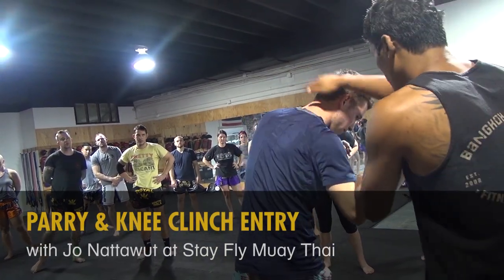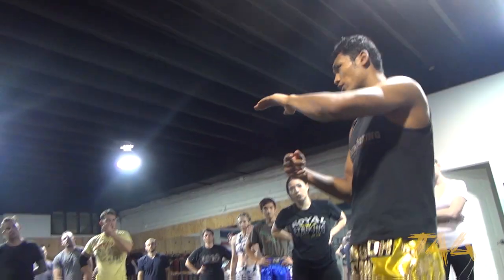Parry and Knee Clinch Entry with Jo Nattawut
The Muay Thai clinch is a distinct and unique aspect of Muay Thai. Learn how to do the parry and knee clinch entry with Jo Nattawut at Stay Fly Muay Thai.

Parry and Knee Clinch Entry is practiced by Muay Thai fighters, MMA fighters and taught in self-defense because it can make the difference between winning or losing a fight. TAG Muay Thai features Muay Thai how-to videos from internationally known fighters like Saenchai, Chris “The Crippler” Leben, and renowned teachers like Bryan Dobler. Whether you would like to learn how to do Parry and Knee Clinch Entry, better protect yourself, gain an edge for your next fight, or brush up on Muay Thai / Mixed Martial Arts basics – TAG Muay Thai is a leading authority in Muay Thai and combat sports.

T.A.G. Muay Thai is temporarily based out of Lee’s Dynamic TKD in Ashburn, Virginia. Residents of both Loudoun County and Fairfax County interested in learning and perfecting this ancient art of self defense, discipline, fitness, strength, and combat skill, please call us today to get started!